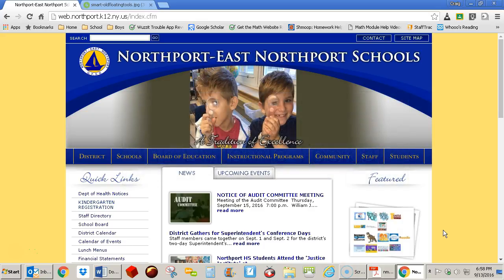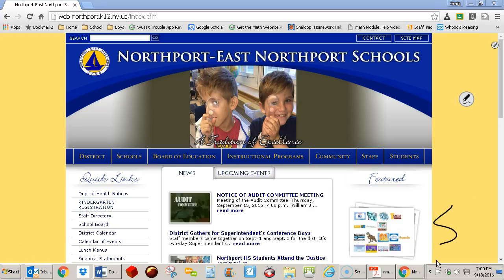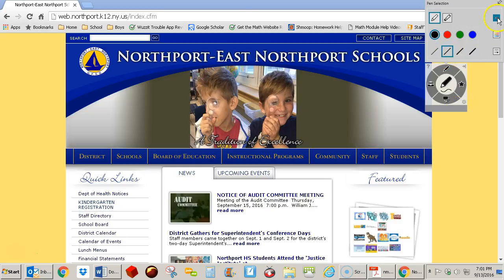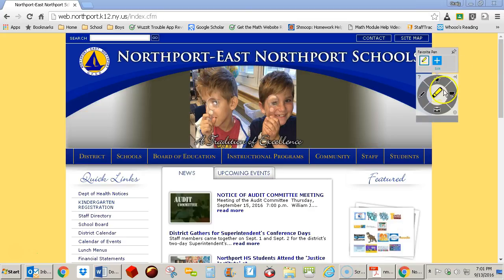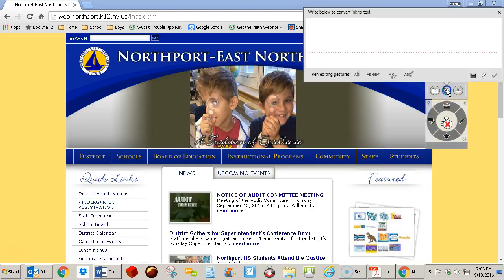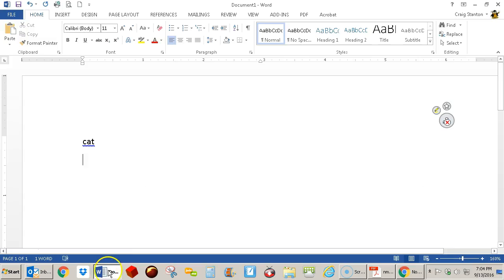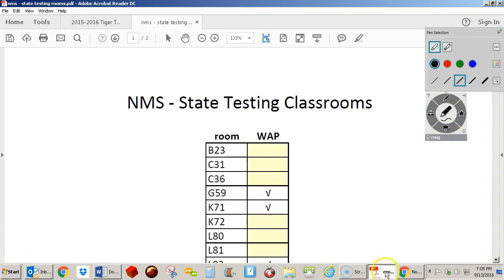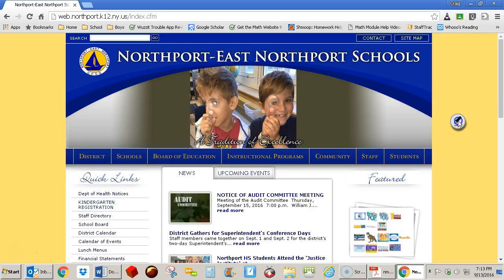Smart Notebook - using the Dynamic Toolbar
This is a video about using the Smart Ink Dynamic Toolbar.